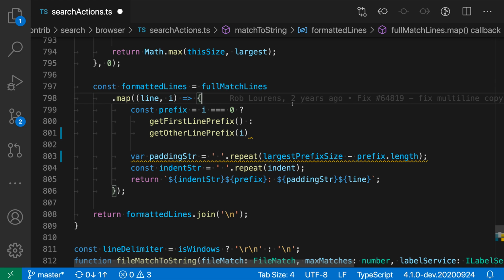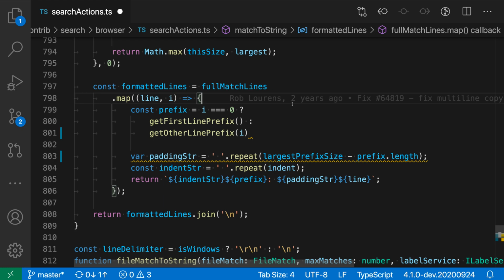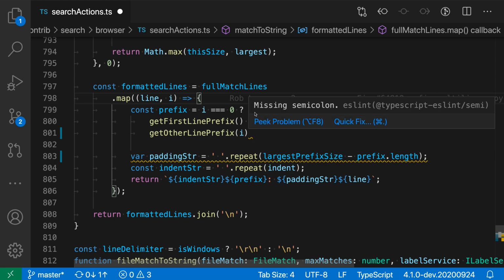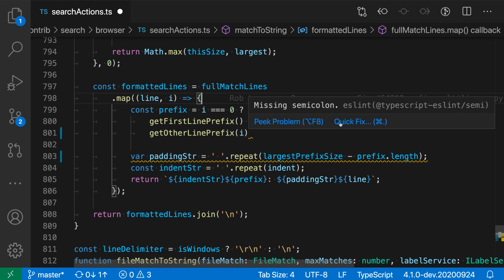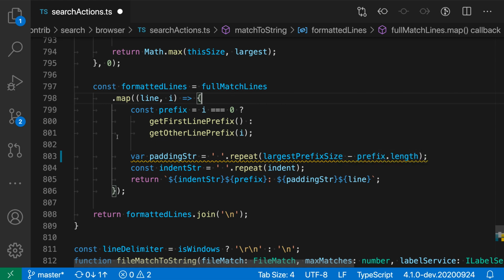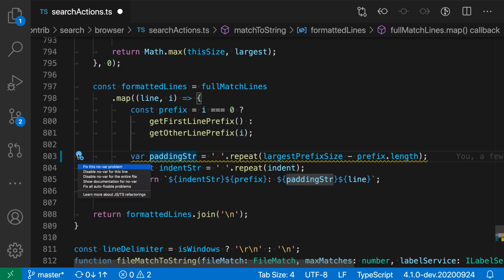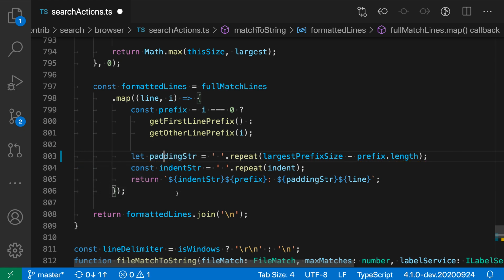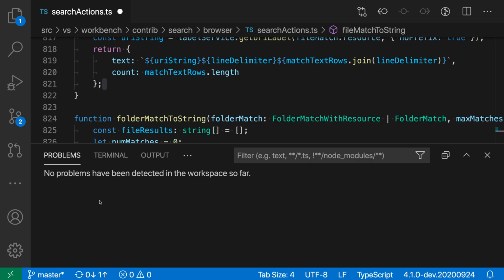VS Code tips — Quick fixes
Today's VS Code basics: Quick fixes

Quick fixes let you fix common errors/warnings with a single action. Trigger them from hovers, from the problems panel, or from the lightbulb in the editor.

VS Code includes built-in quick fixes. Extensions can add many more fixes.